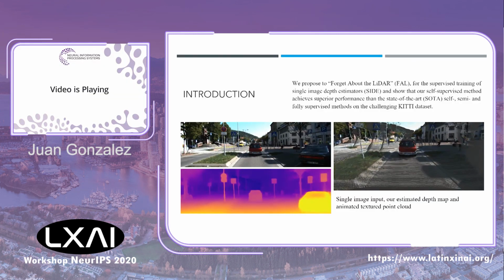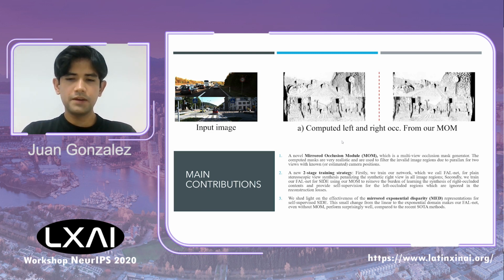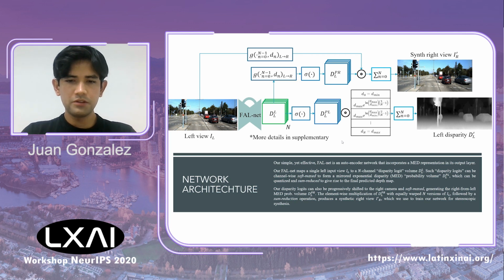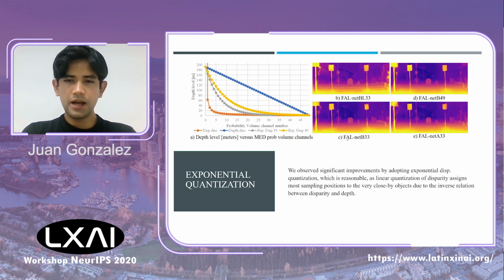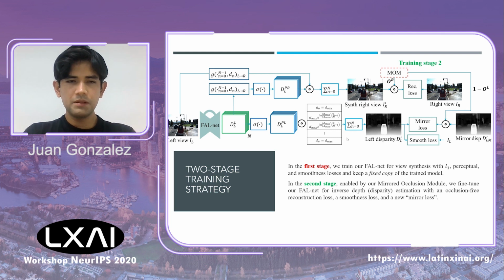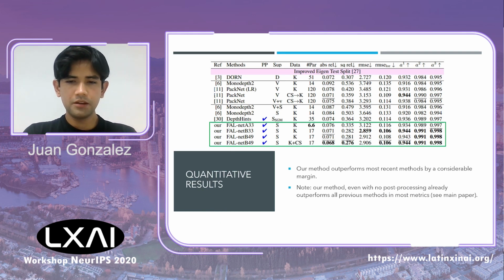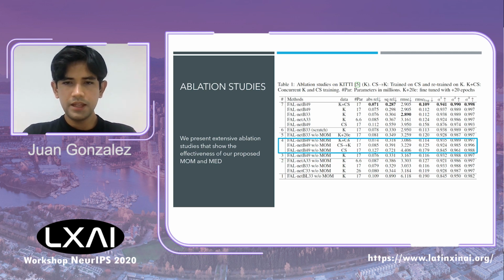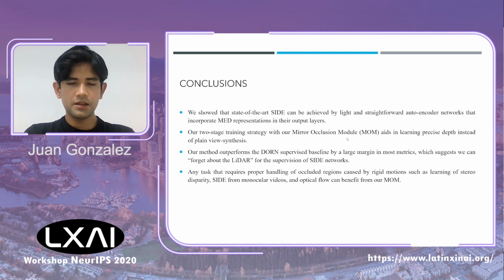Forget About the LiDAR: Self-Supervised Depth Estimators with MED Probability Volumes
LatinX in AI at NeurIPS 2020: Author: Juan Luis Gonzalez Bello